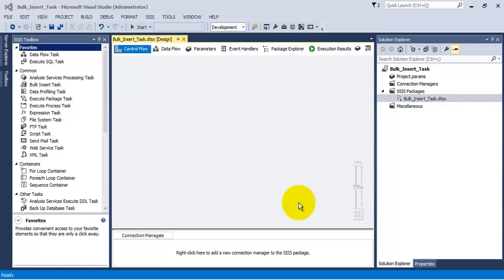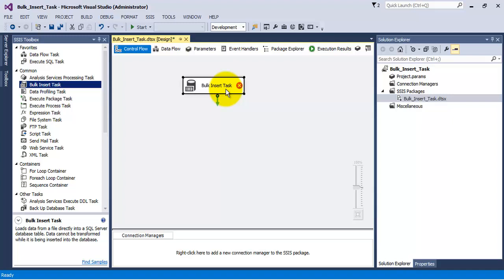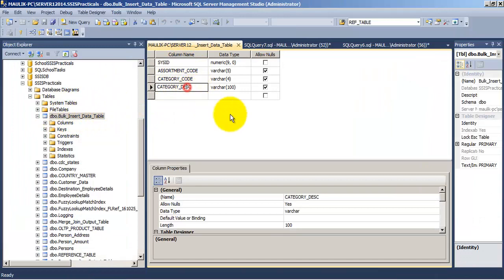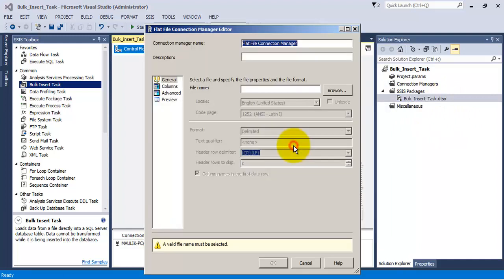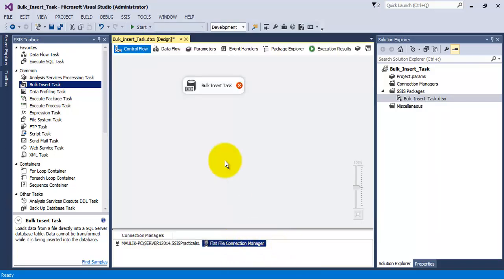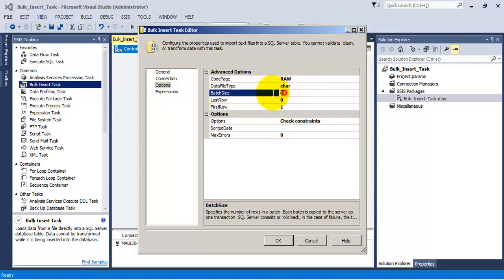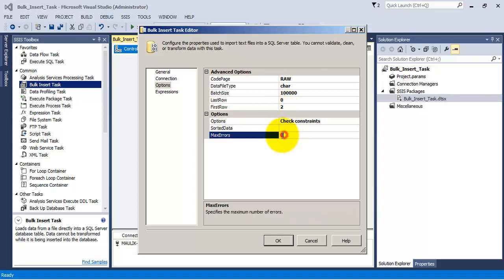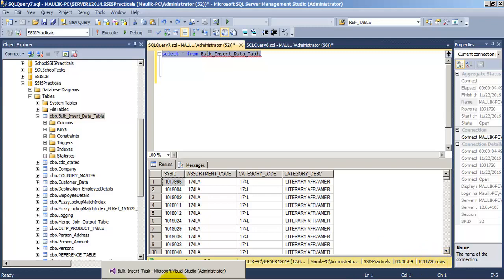MSBI - SSIS - Bulk Insert Task